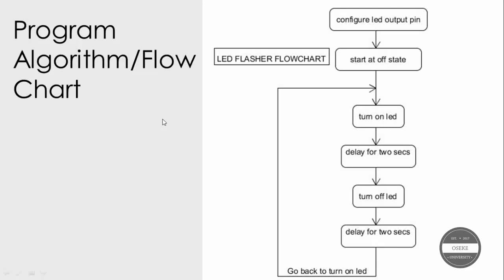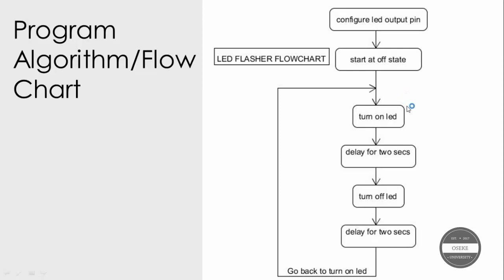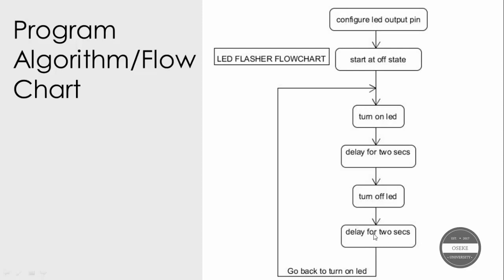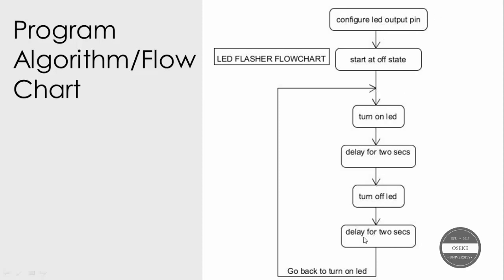Lecture 2.4 LED Flasher Program Design